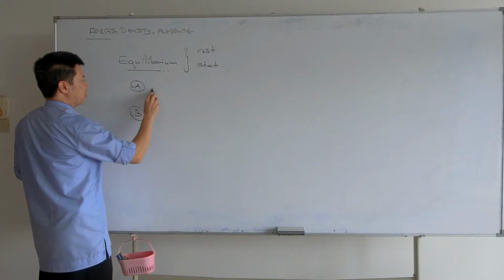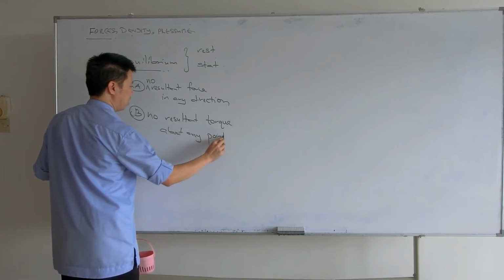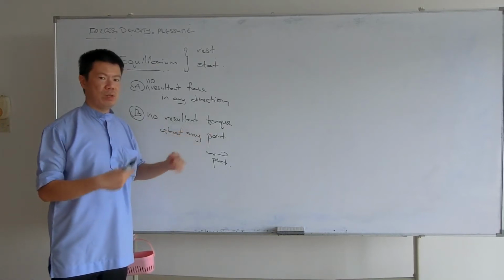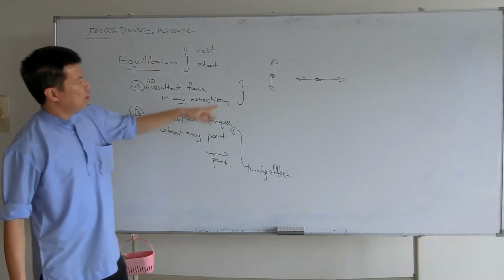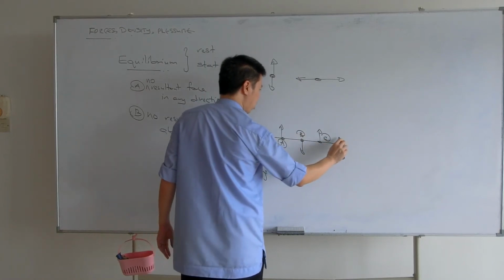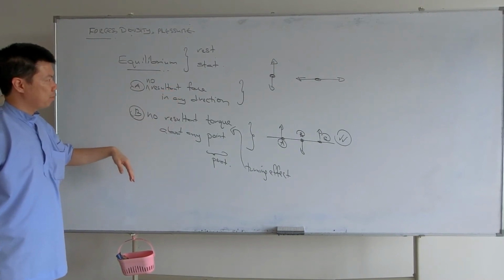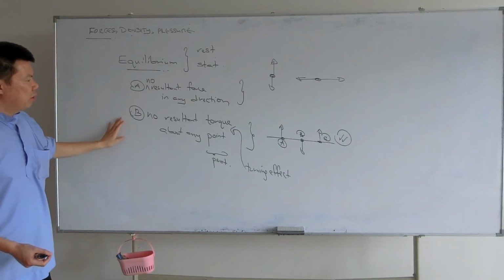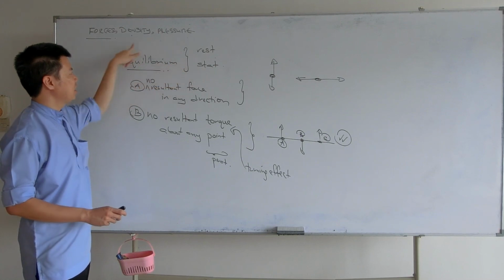AS05 Forces, Density & Pressure Episode 23 Equilibrium